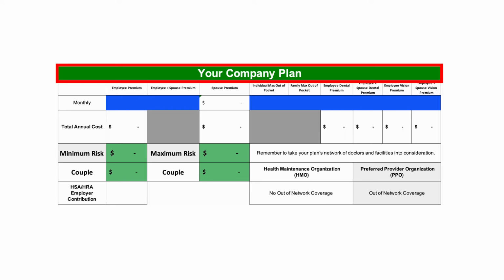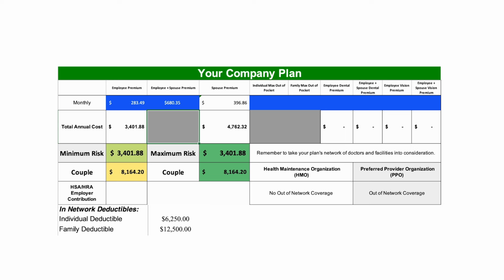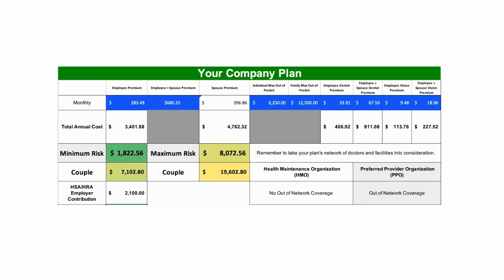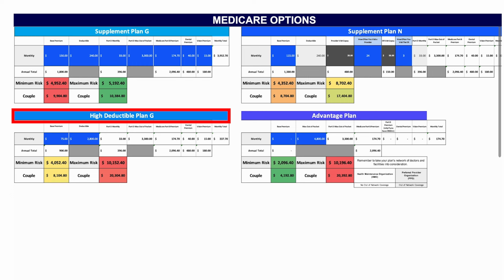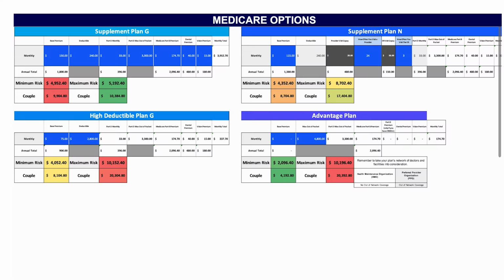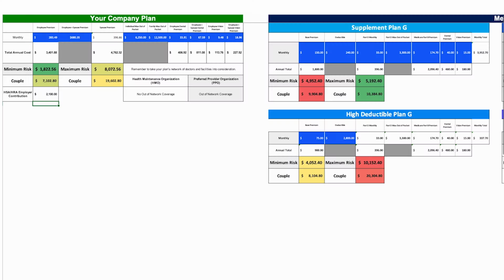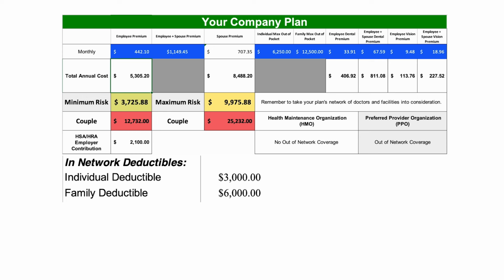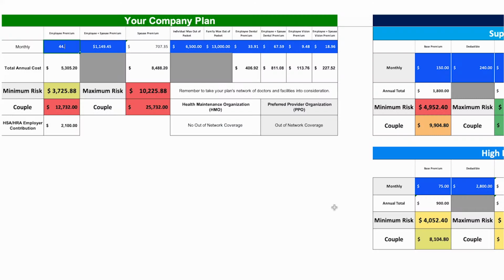When to Switch to Medicare — A Simple Timeline That Shows Exactly When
The cost difference between your work plan and Medicare is one of the biggest determining factors of whether or not you should move to Medicare. For some, it's even the difference between continuing to work and retirement.

We go over how you can calculate which option is stronger for you.

⏰ TIME CODES ⏰
0:00 Medicare and Company Units
0:56 Plan 1 - HDHP
6:55 Plan 2 - Traditional Plan
8:16 Plan 2 with more Company Help
8:54 Important Takeaways